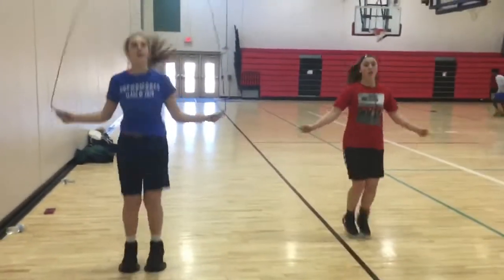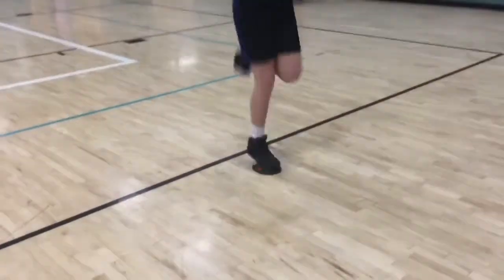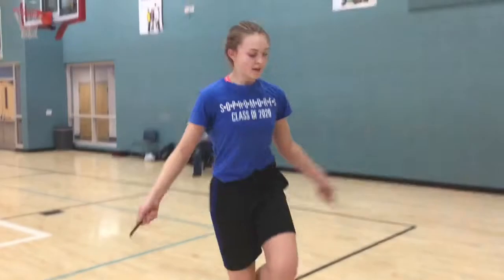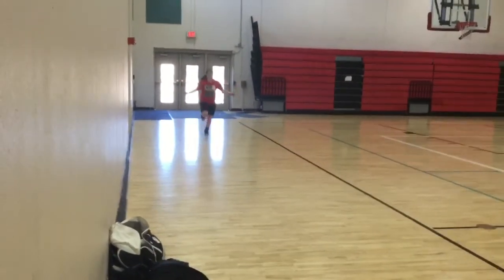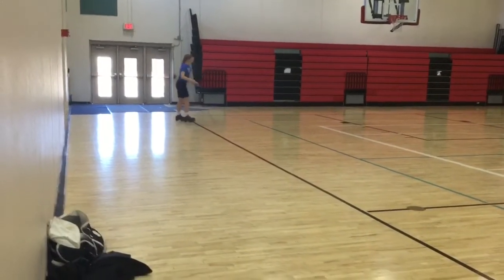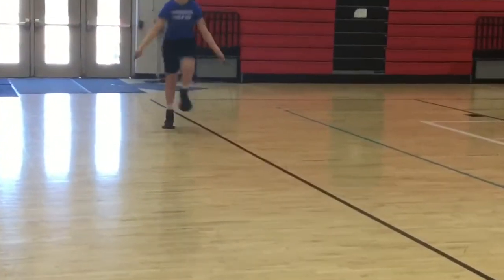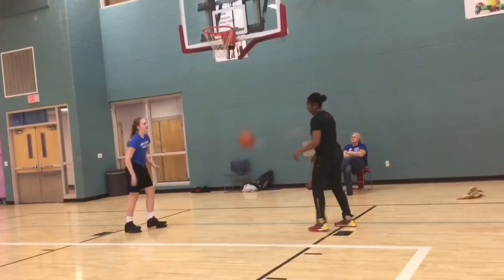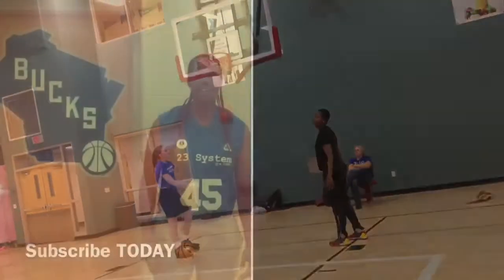TRAINING W/JUMPSOLES TO HELP INCREASE VERTICAL!